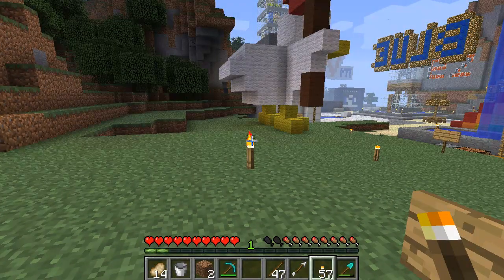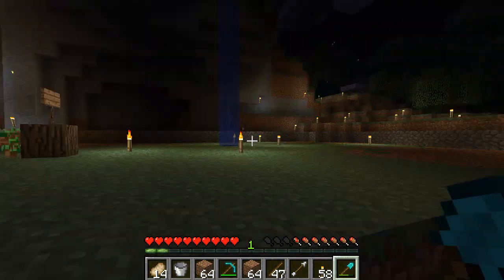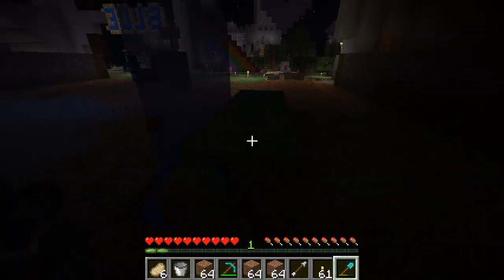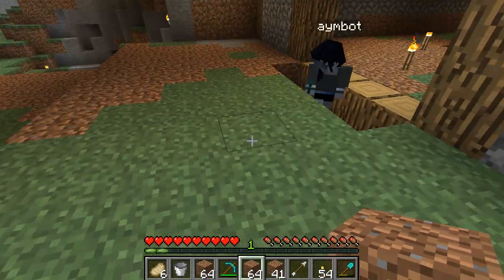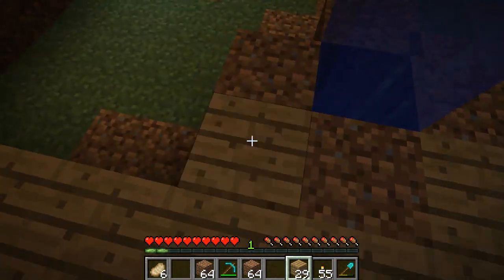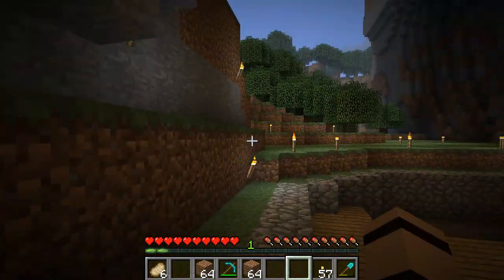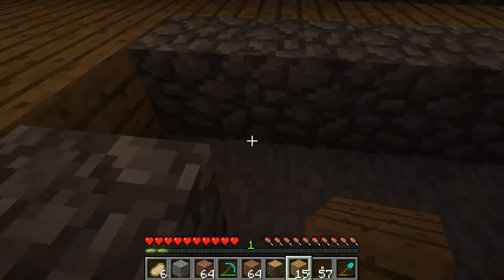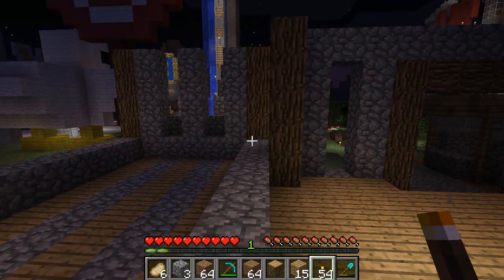Going Back To Our Roots - Aymbot's Monorail Station 02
FAN MAIL

Luclin Family
c/o Ethan McKinnon